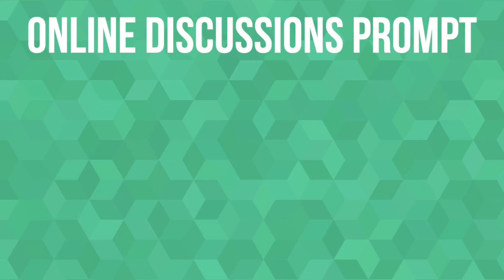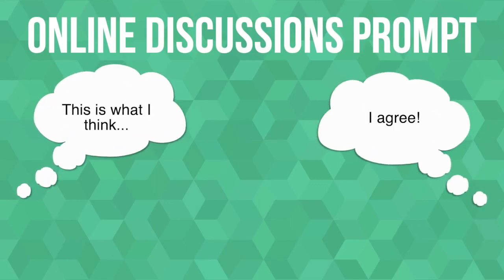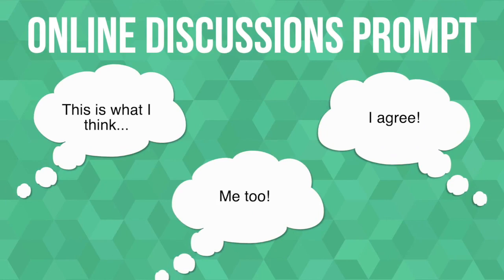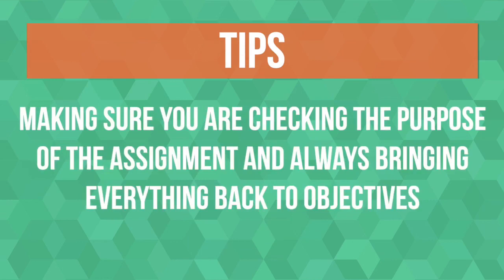Create an Interactive Online Discussion Board